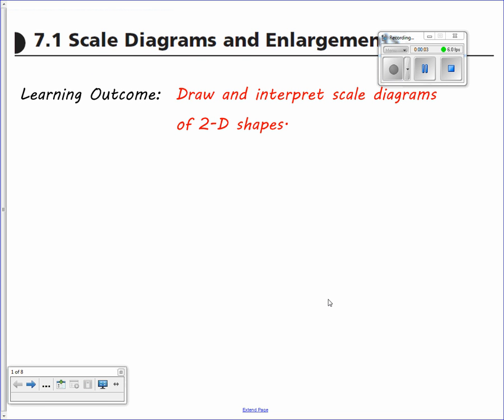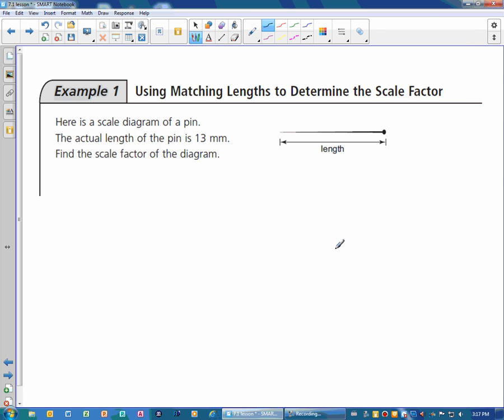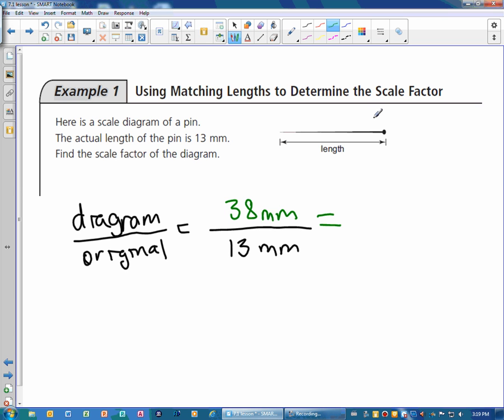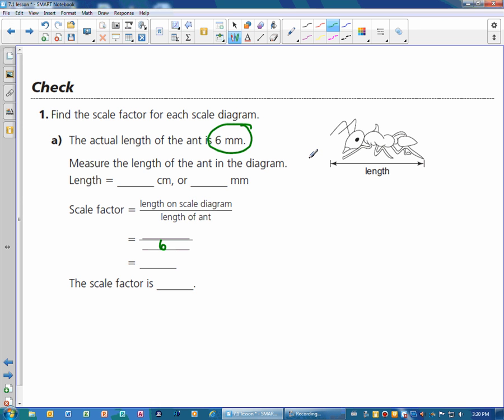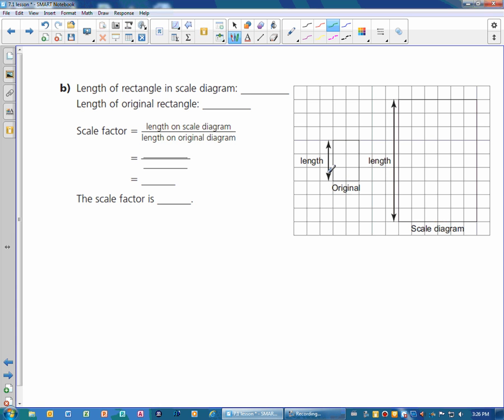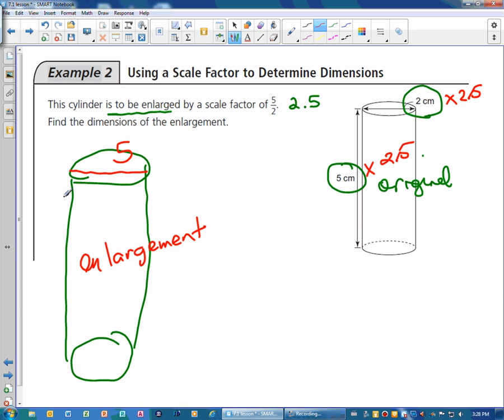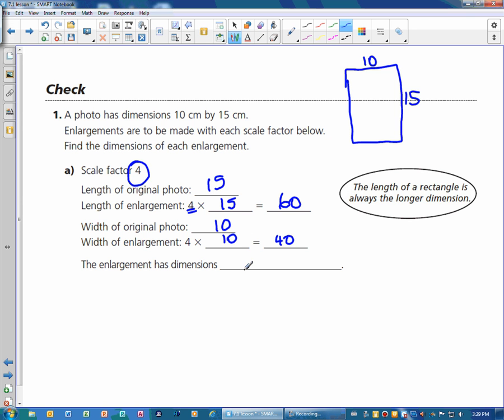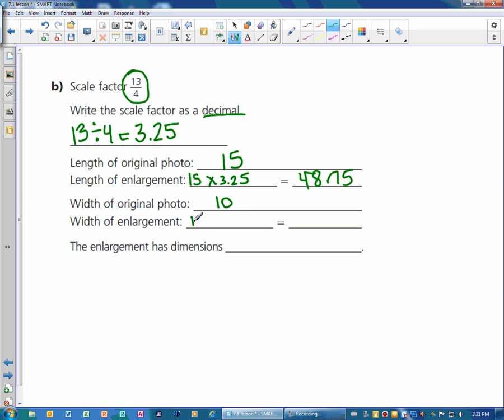math 9 7.1 video